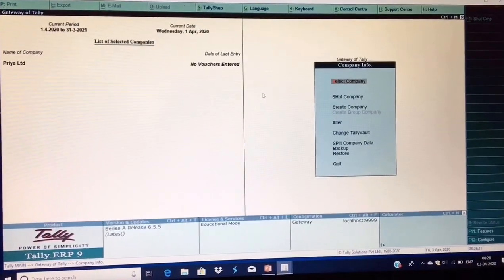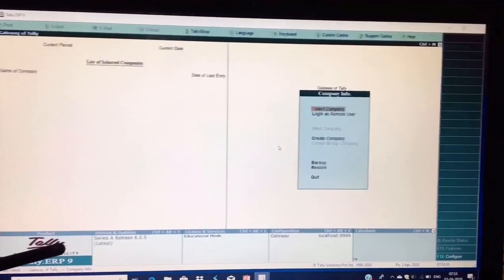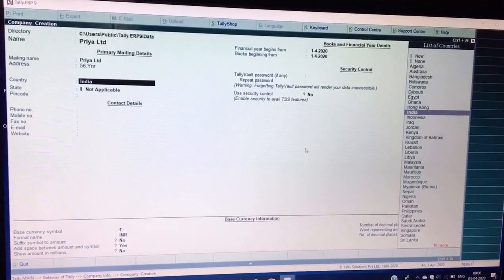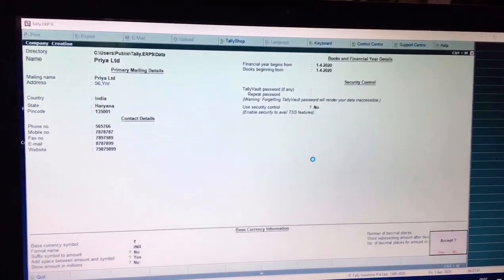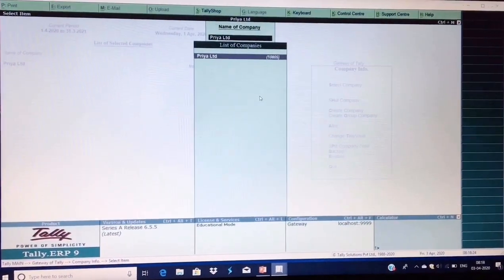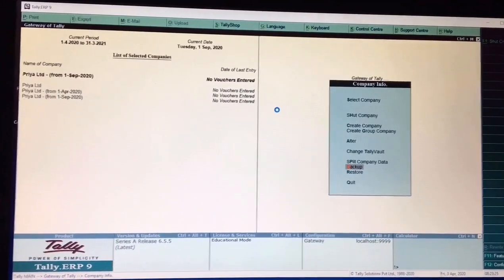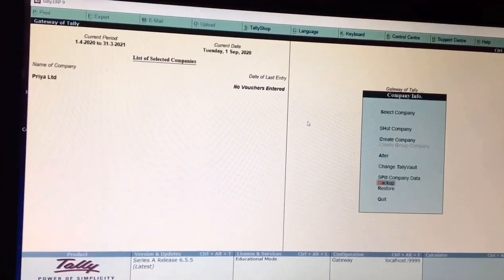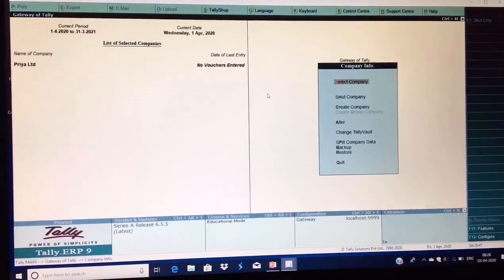COMPANY CREATION IN TALLY ERP.9. (DAY 1) | B.COM | KUK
My this video is regarding Tally ERP.9 Course (Day1) Company Creation.